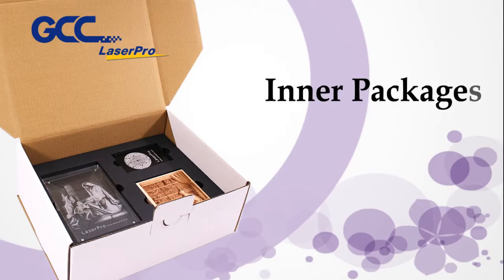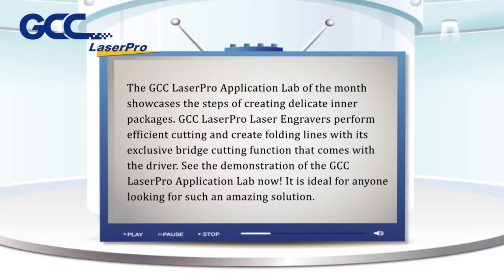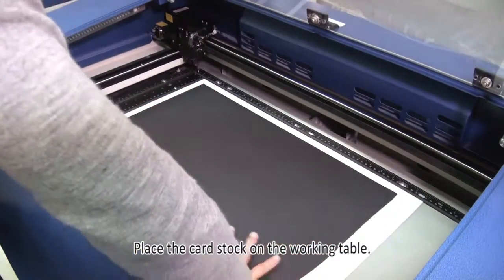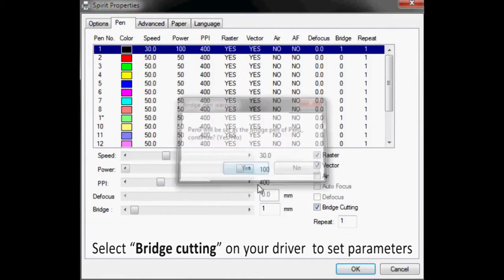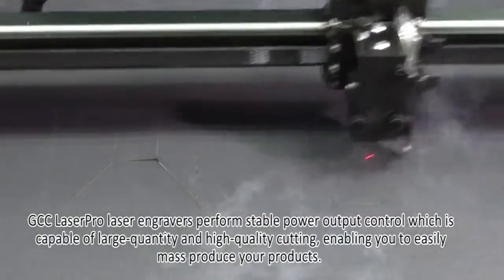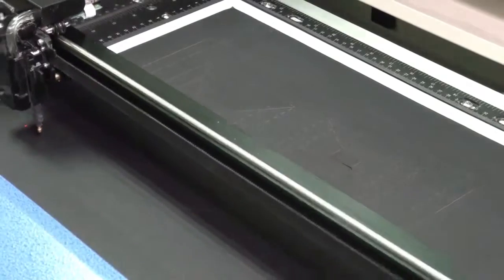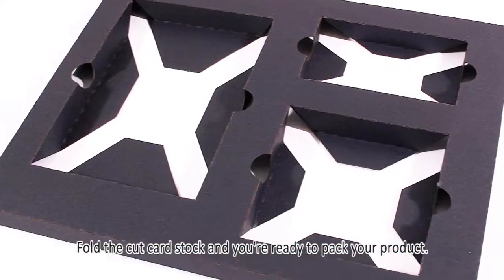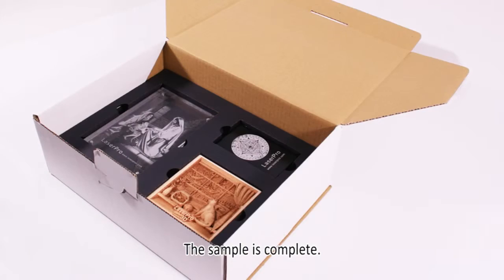Биговка картона с помощью лазерного гравера GCC LaserPro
Лазерный гравер GCC LaserPro любой серии может помочь с биговкой картона или бумаги для облегчения сборки упаковки